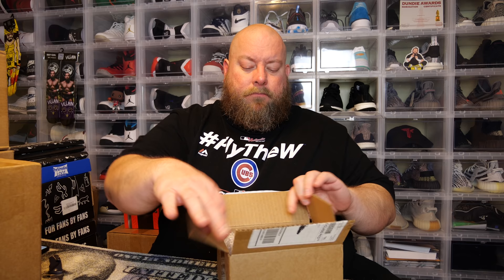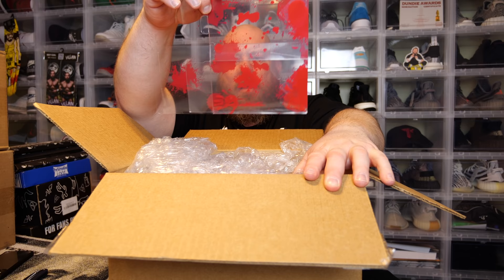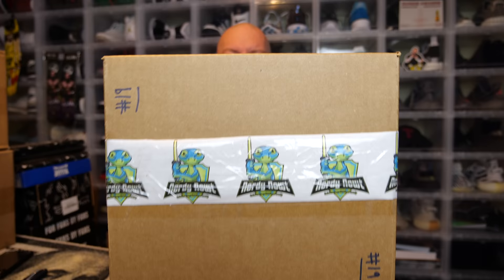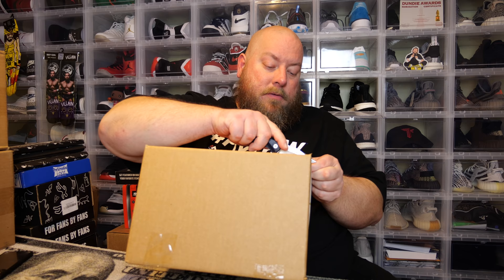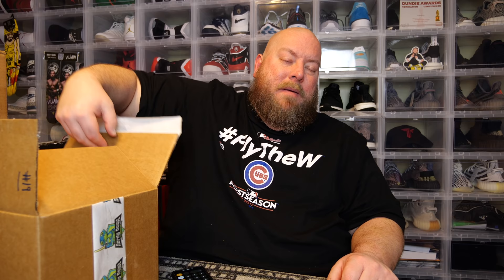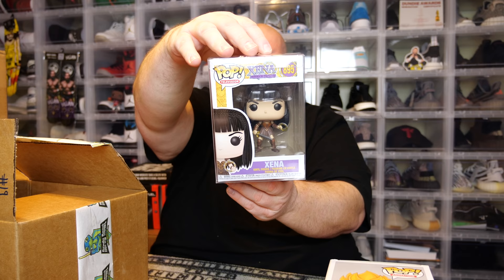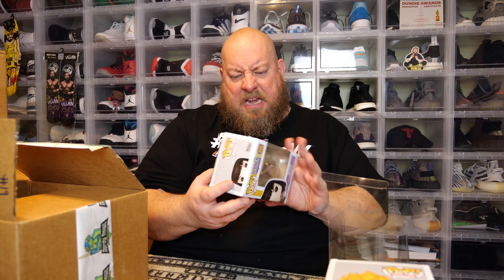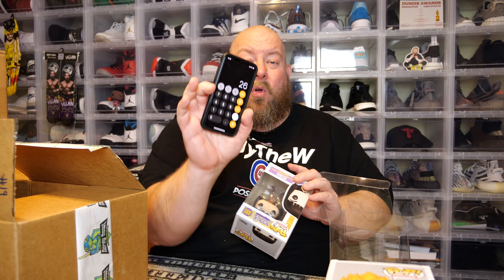Opening a $200 Nerdy Newt Funko Pop Mystery Box + GUARANTEED GRAIL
Clint Miller
484 E. Carmel Dr. #127

7 Bucks a Pop has the best .45mm pop protectors in the business!